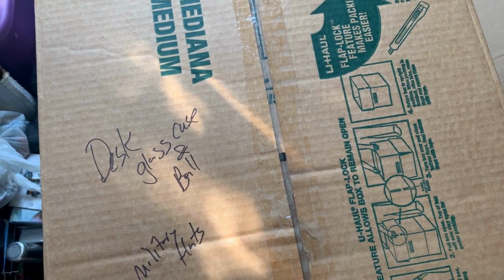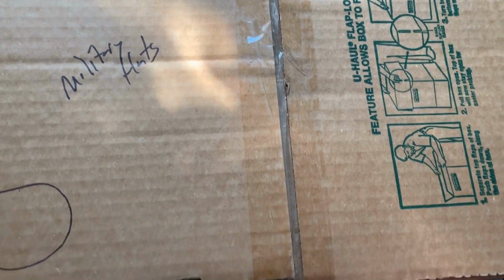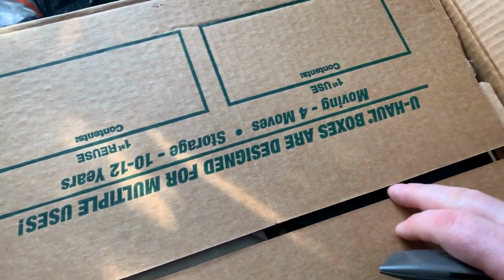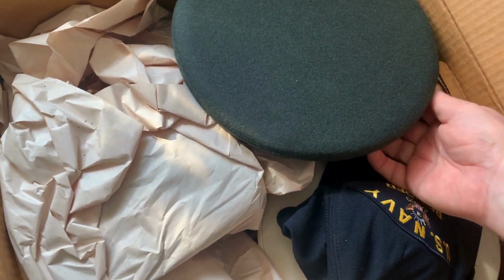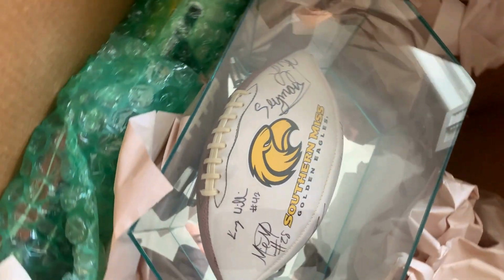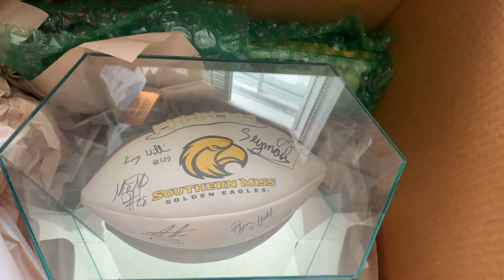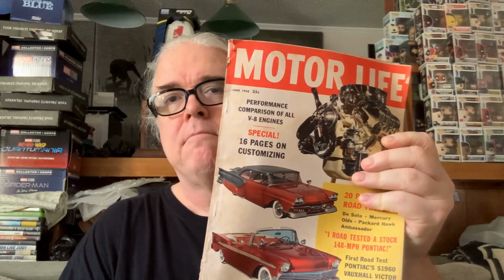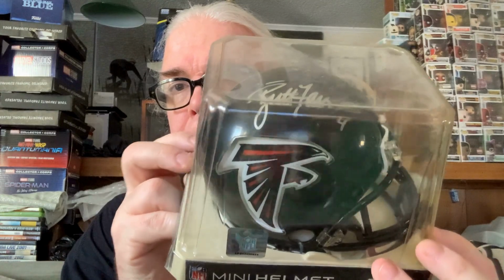Incredible Estate Score! Signed Football & NFL Mini-helmets!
I am unboxing tubs, totes and boxes from the estates of two collectors. So far, we have found autographs, money, trading cards, sports and military memorabilia and vintage toys.

In today’s video, I open another box from the two estates, and luckily no creepy dolls this time.

I have many videos upcoming, and three storage units worth of items to go through, so join me! I, also, unbox subscription boxes and auction lots won. It’s a lot of fun, even when it’s a little overwhelming.

I would love to hear from you! I can also be reached the old fashioned way at:

Scott Phillips
Corinth, Mississippi 38834